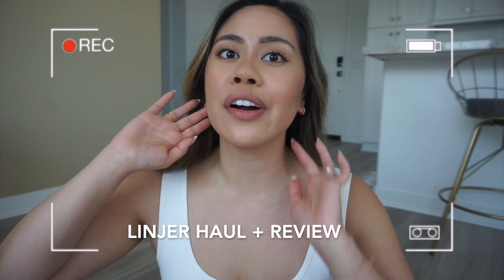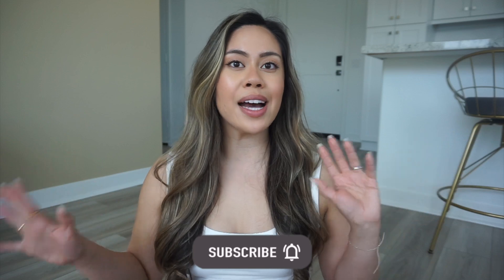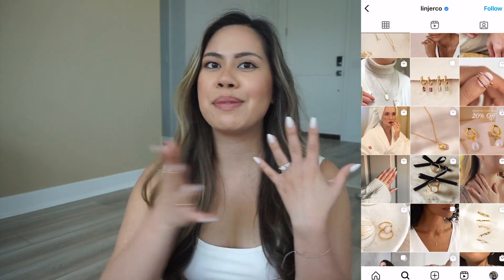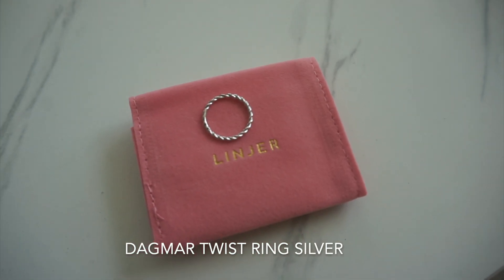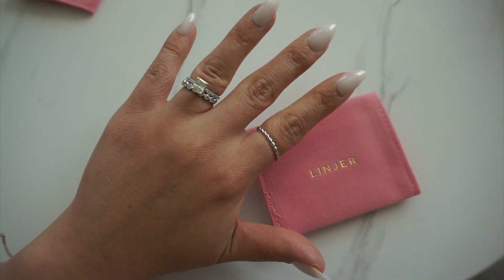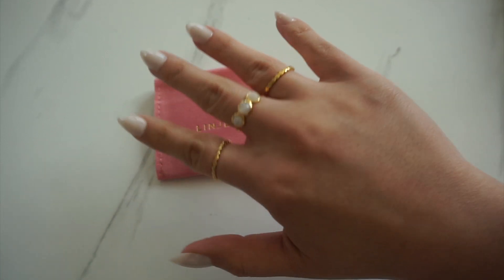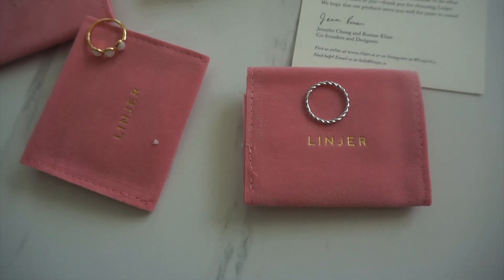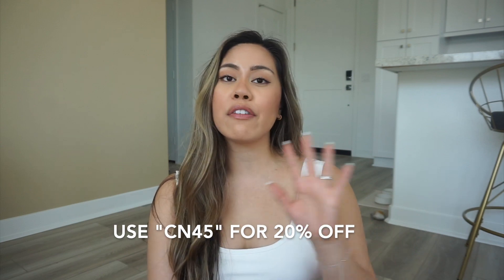LINJER | affordable gold jewelry haul, high quality, 22k gold vermeil, best dainty rings and more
Dagmar Twist Ring (Size 6)
Elisa Moonstone Ring (Size 6)
Eva Huggie Hoops
Ida Star Earings
Cuff Earring